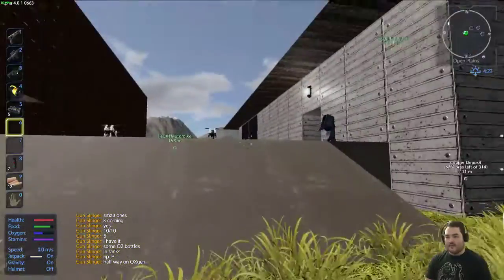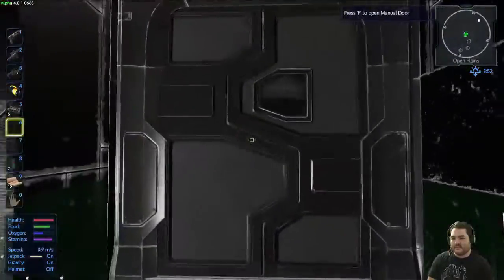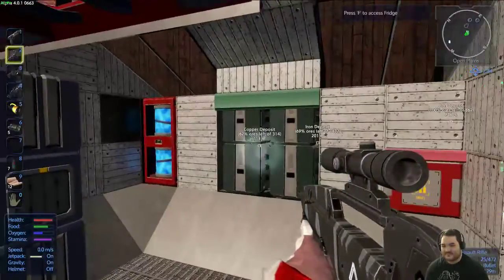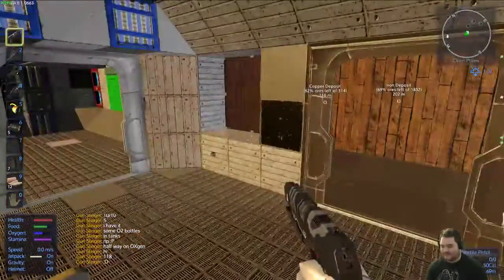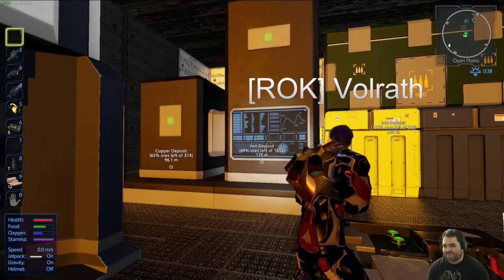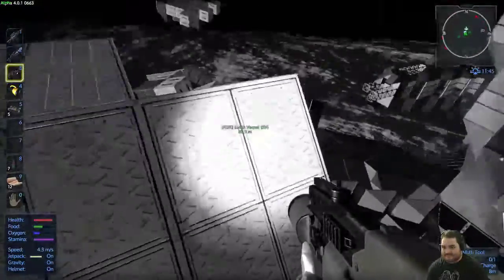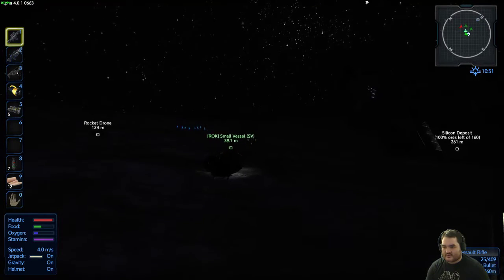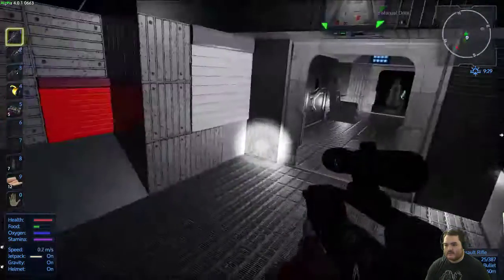To the Moon!!! | Empyrion: Galactic Survival Season 3 Ep 15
Today's episode has us visiting our brand new hangar, AND with our brand spankin' new Green Goblin Mk2! With our new small vessel complete, we decide to make a trip to the moon to scavenge out some of the wrecks that are nearby for some epic qualities of loot!